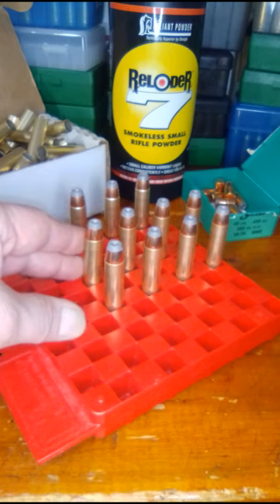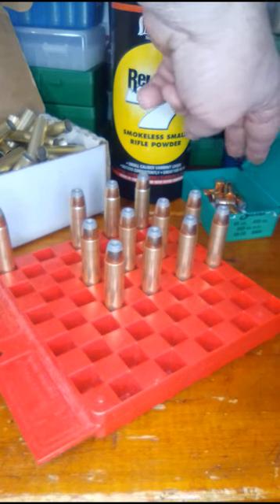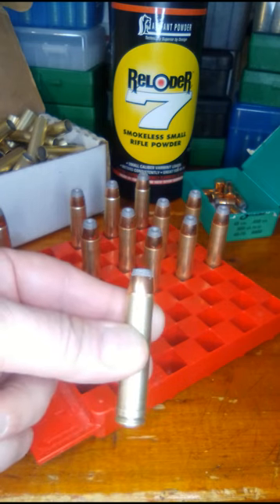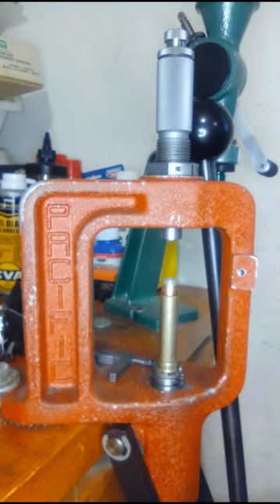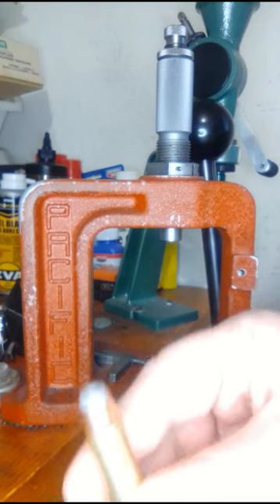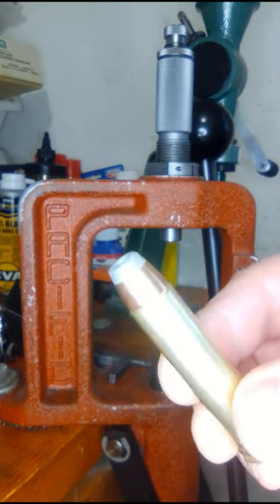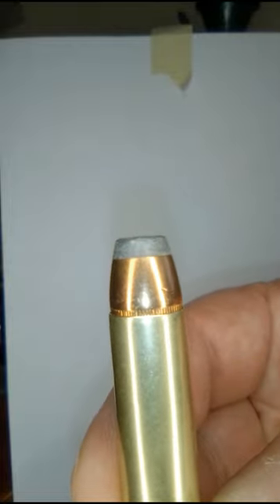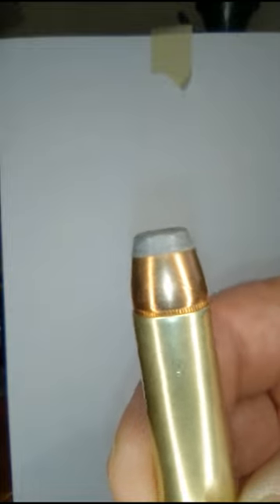Applying the crimp to 450 Marlin loads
I am applying the crimp to 450 Marlin loads.
 Caution! Follow all safety rules as written in manuals typically from Hornady or Lyman.
 All shooting and reloading done in a safe environment by experienced personnel.